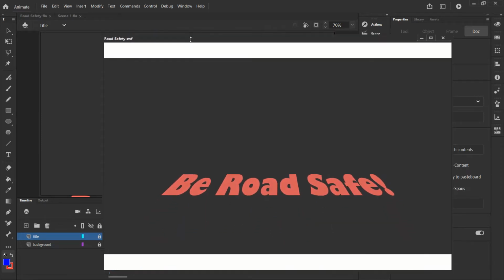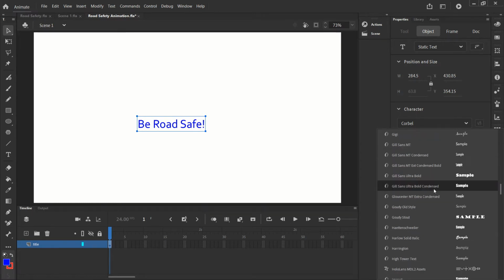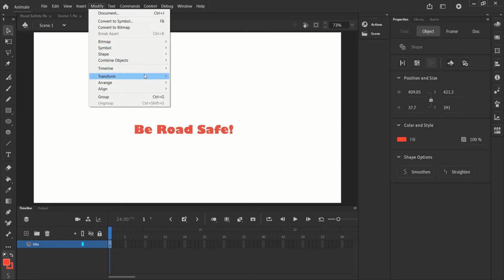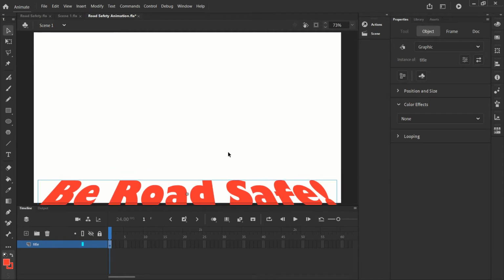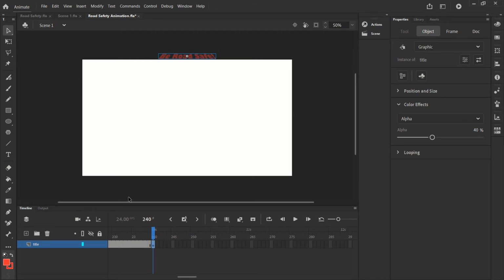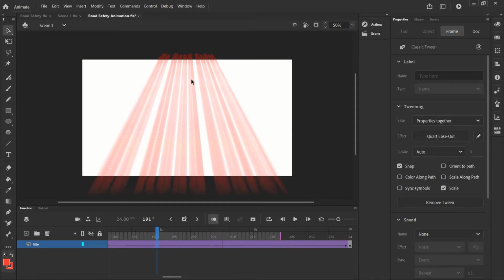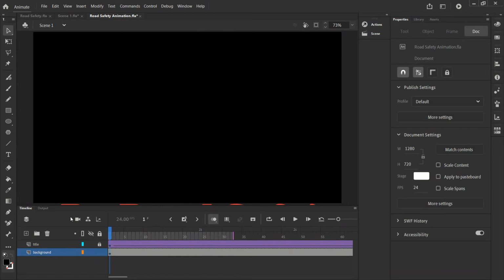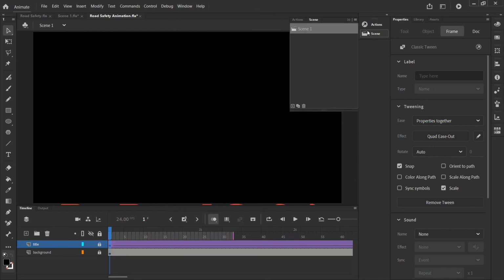Adobe Animate #7 - Road Safety Animation Part 1 - Scrolling Text Title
This video continues a series all about creating a basic animation in Adobe Animate. It should serve as an excellent introduction to the WJEC Digital Technology qualification for Unit 2.

Follow this 5-part tutorial to create an animation on the theme of road safety. Each part is created with a separate scene.
In Part 1, create a scrolling text title animation to introduce the road safety animation.

Here are the timestamps for different parts of the video:
0:00 Introduction
2:55 Creating the Text
9:03 Adding a Movement
13:43 Adding Easing
17:05 Changing the Background
19:!2 Adjusting the Ease-Out